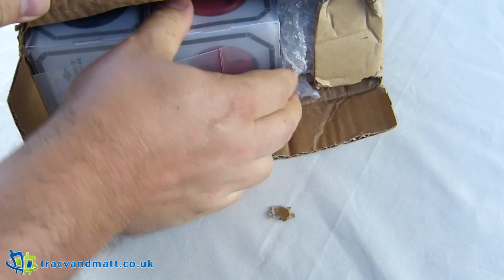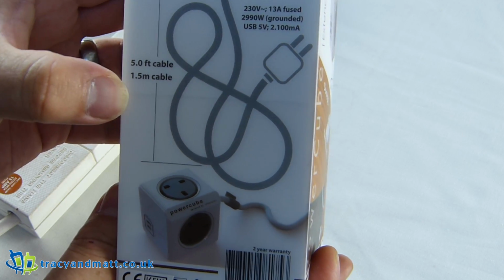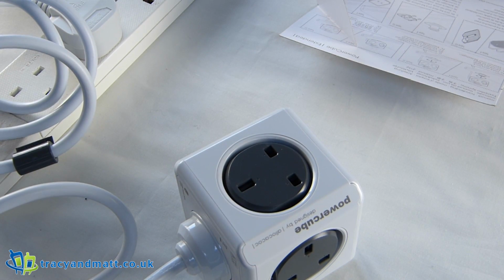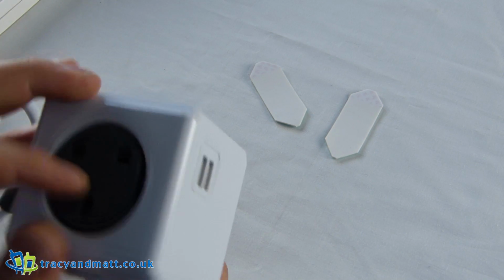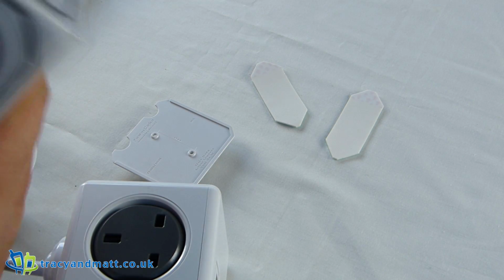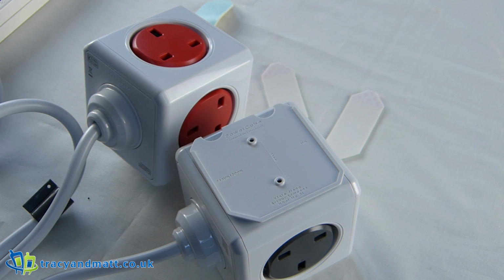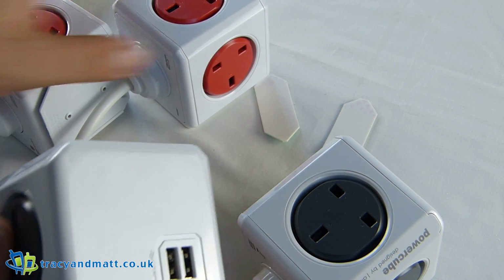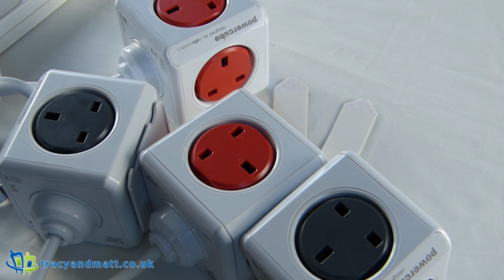Power Cubes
Gareth takes a look at some new Power Cubes from Allocacoc